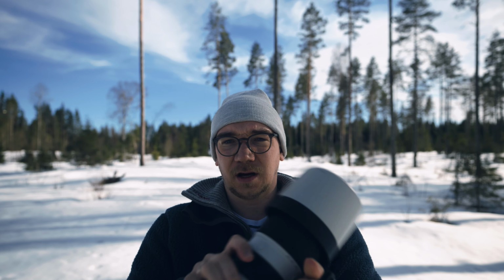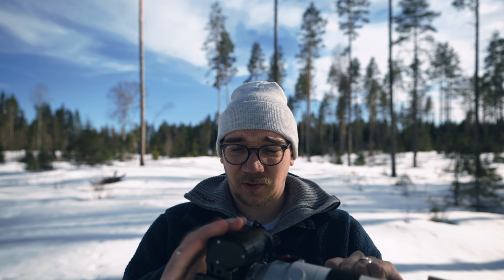My TOP 5 Tips for Wildlife Photography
After a year or so, searching for wildlife with my camera and telephoto lens, I have made some beautiful encounters. Here´s my top 5 tips to help you do to.

Olle Nilsson’s Youtube Channel: @ollenilssonen

Gear I´m using:
Main Camera
Second Camera
Wide-angle / Vlog-lens
Mid-range Telephoto
GoPro Hero 9 Black

Other stuff that´s in my bag:
Portrait & bokeh master

Picture Profile S-log 3. Basic adjustments with Sony rec.709 correction LUT.
4:2:2 10-bit.